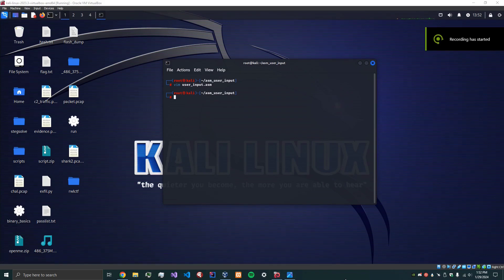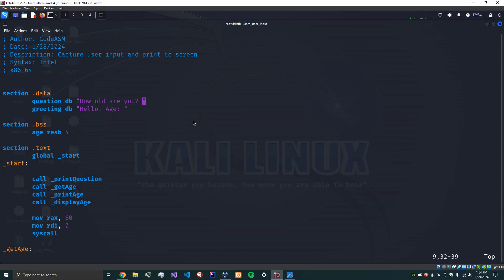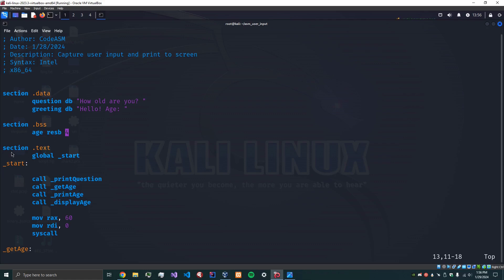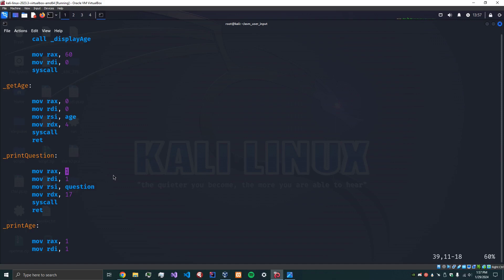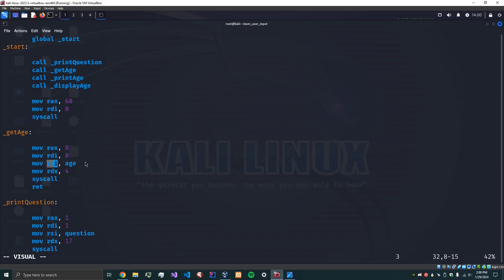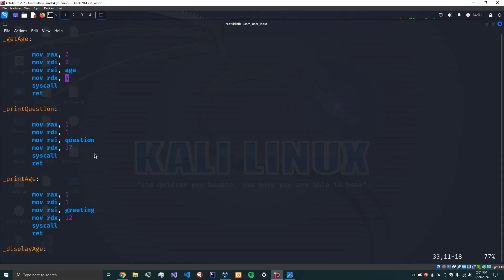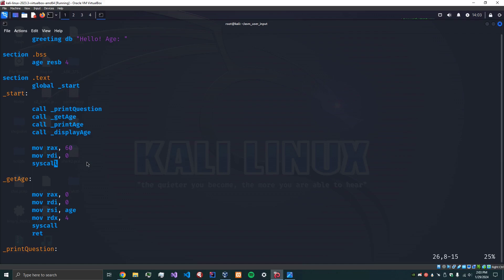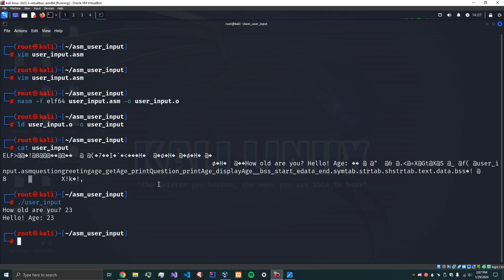Get User Input and Print - Assembly x86-64 Coding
A slightly more advanced tutorial from printing "Hello World!" as was done in the previous episode. In this episode, we figure out how to get user input and use that in our program to print to the screen.